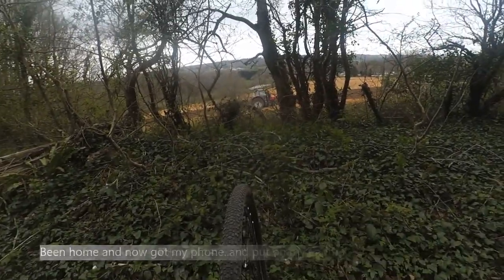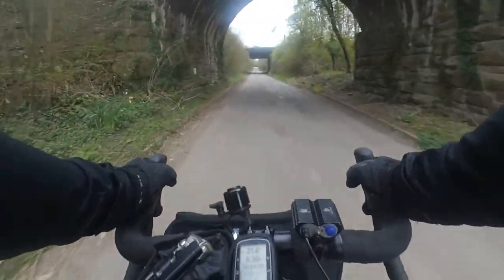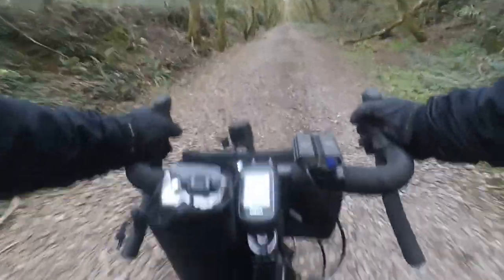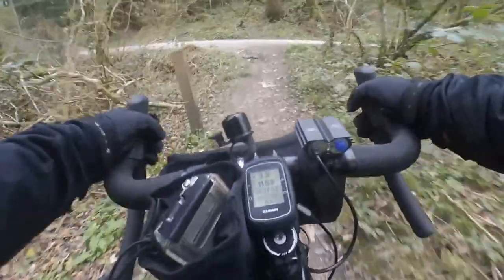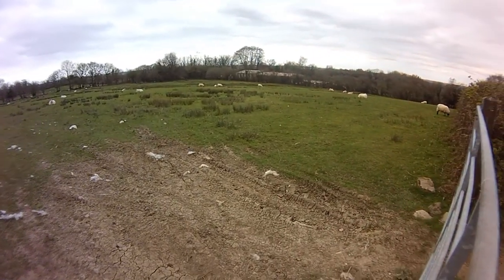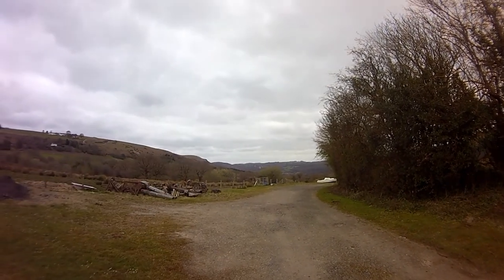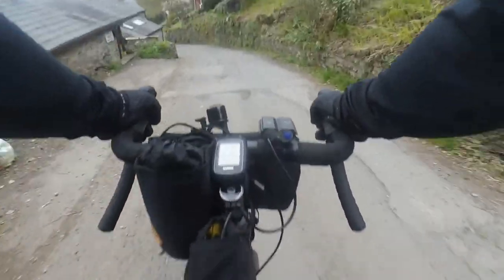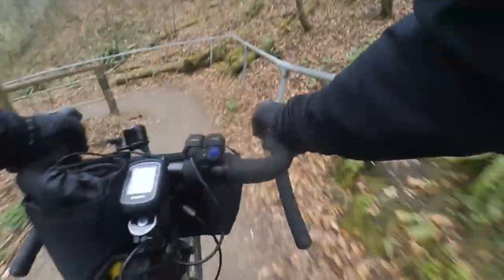A dangerous driver near the end of a perfect ride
12:14 for the dangerous driver whose car is driven at me and makes contact with my leg. This is why I prefer riding gravel and paths.

Well, exploring, sometimes safer than roads, sometimes safer than trails but my mind is made up. After this close call, with pre-meditated aggression after nearly driving into me. I'll always avoid as best as I can, the busy roads.

This is the software I use to make music:
The music I make I also use on the channel. You can use my Free Music Downloads: